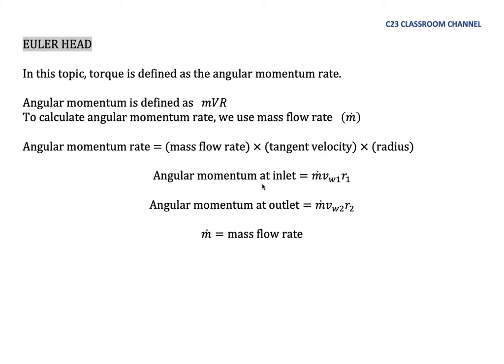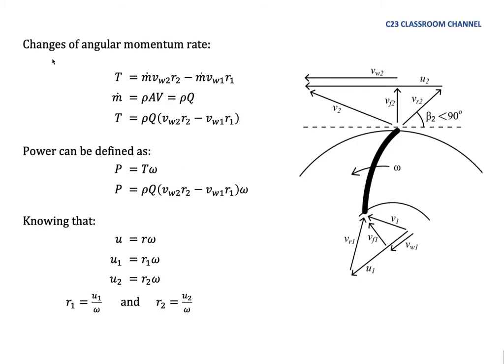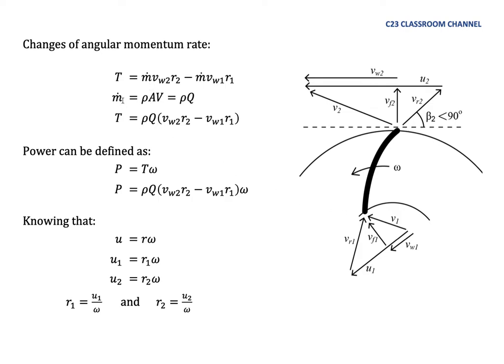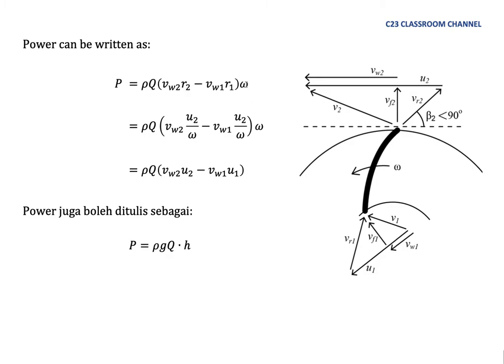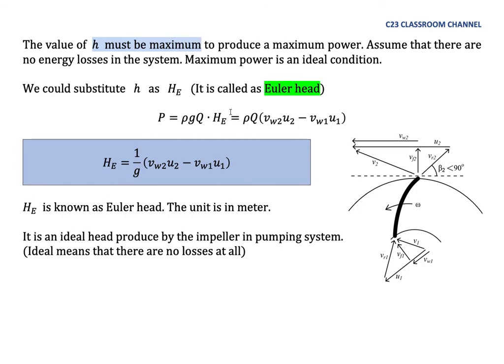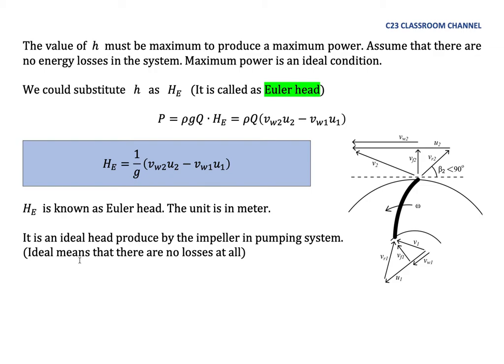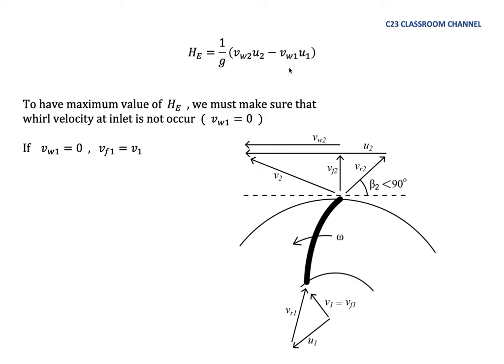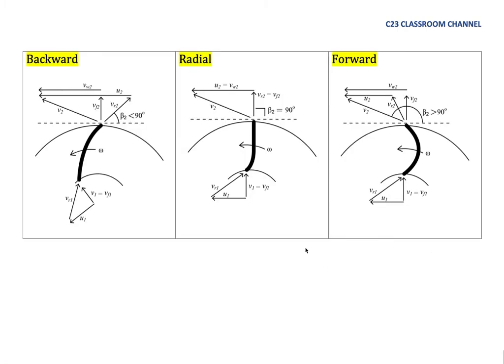Centrifugal Pump Note 06 - Euler Head